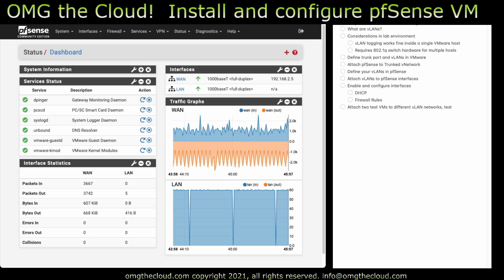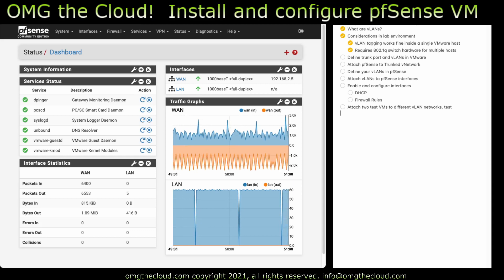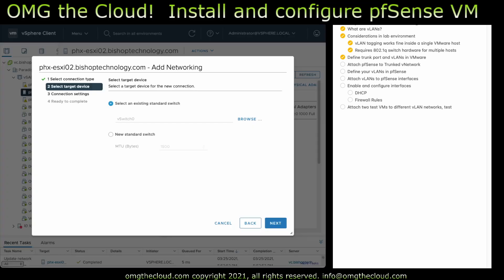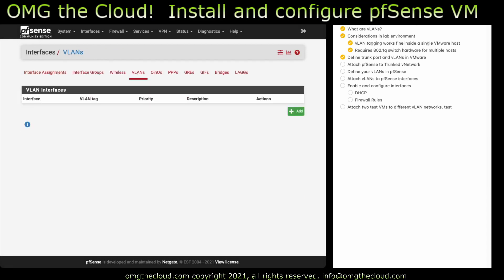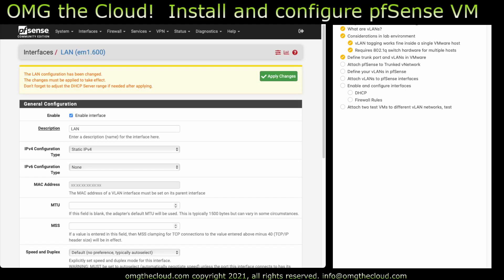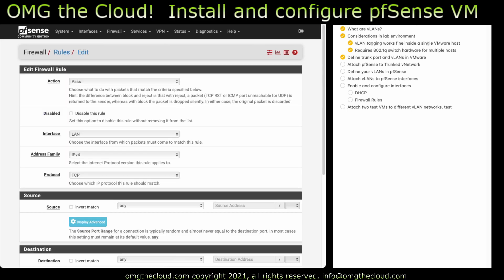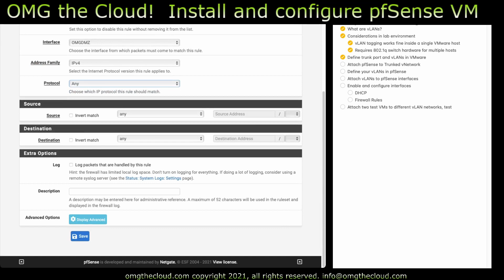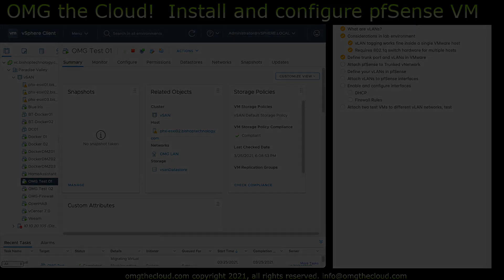pfSense vLANs | here's what you're doing wrong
Let's configure vLAN's in your virtualized pfSense firewall! Learn how to isolate and route traffic properly, and how you can run many internal networks without dedicated physical NICs for each one! vLANs! Is there anything they CANT do?!